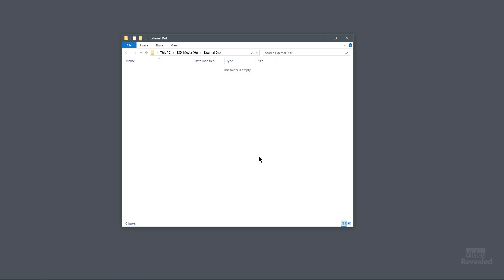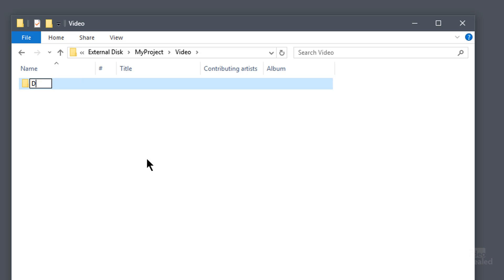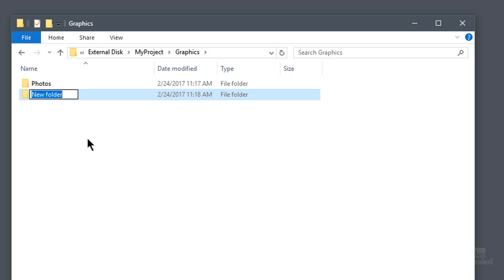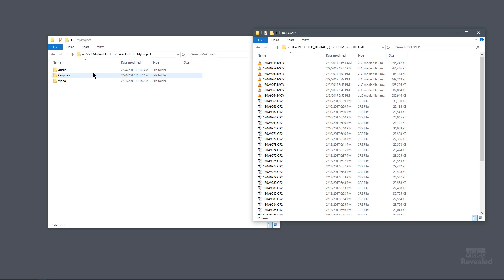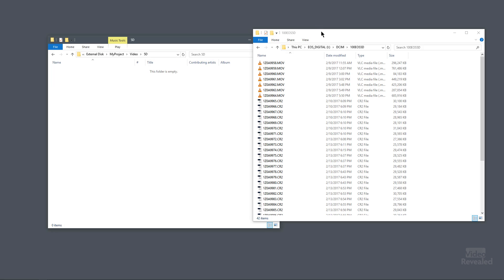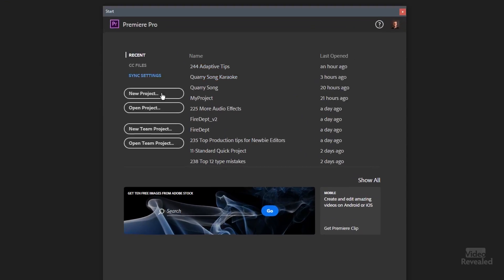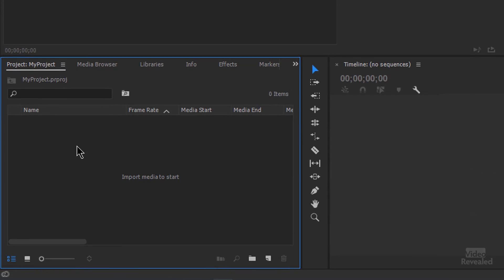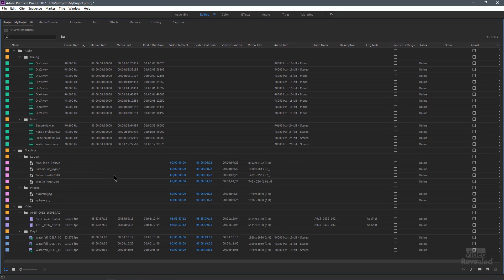What every editor needs to do *before* they start a Project!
UPDATE: Importing now works with empty folders and folders with one item. This works for File: Import, Media Browser and Drag and Drop. As of Aug. 2023, it does not work with the Import Mode but will in the future.

There are huge benefits to begin each project by organizing your media into folders on the Desktop. Premiere Pro can automatically create Bins based on the folders you create helping you to instantly organize all your Projects.

QUESTIONS?

THANKS!